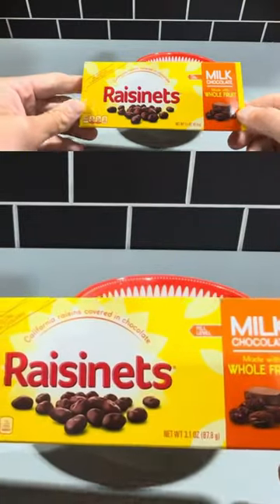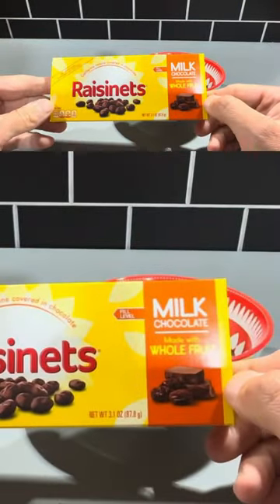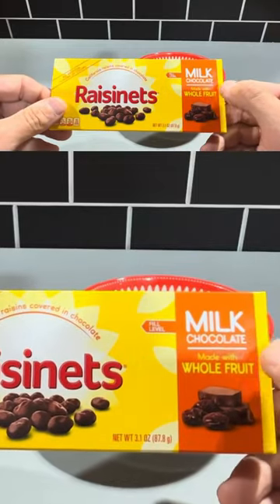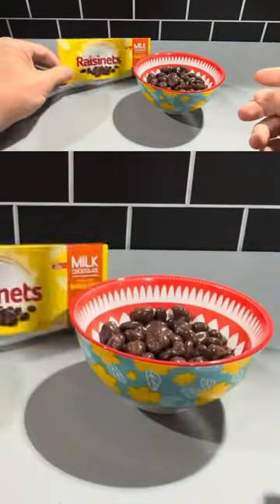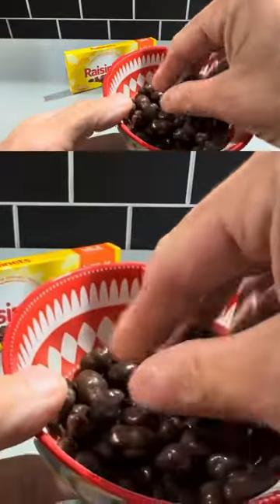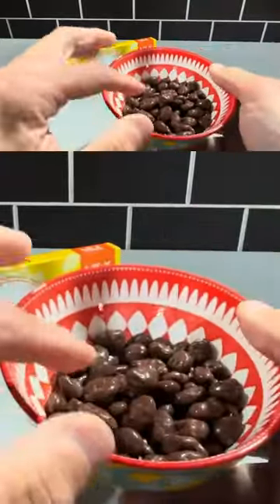Raisinets Milk Chocolate Movie Theater Candy Box